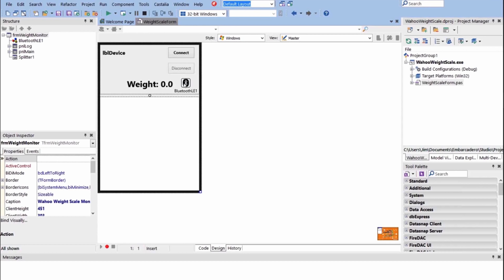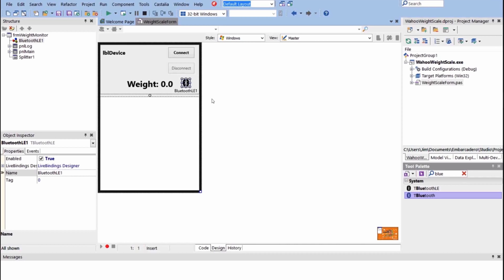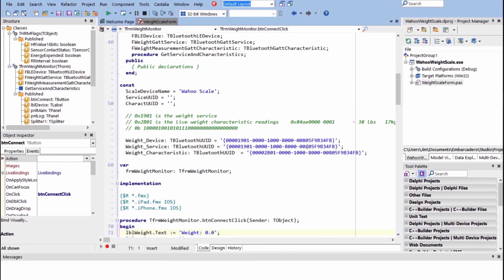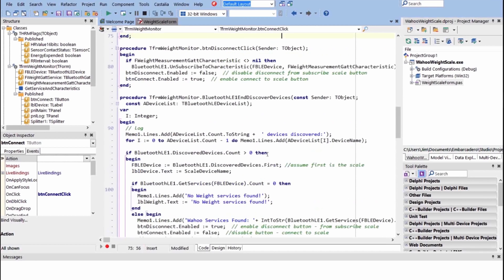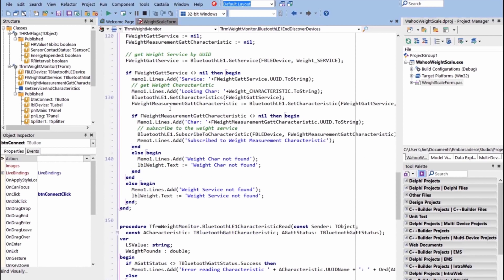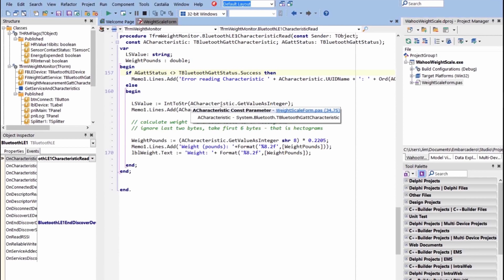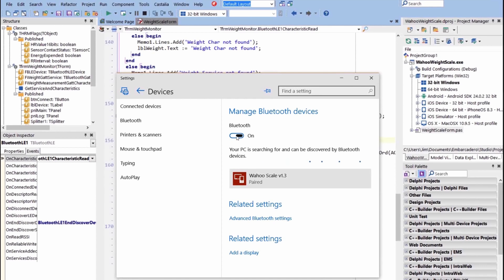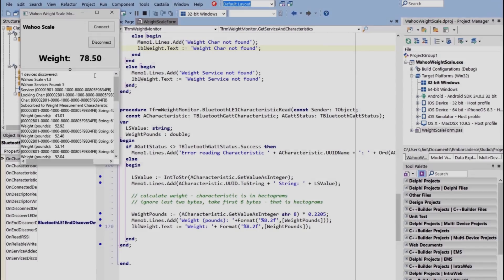Working with Bluetooth LE and GATT Profiles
Using the Bluetooth LE component to manually discover and connect to a Bluetooth LE heart-rate monitor.